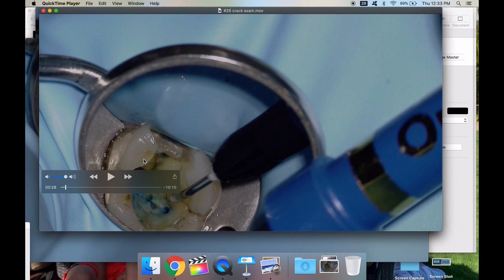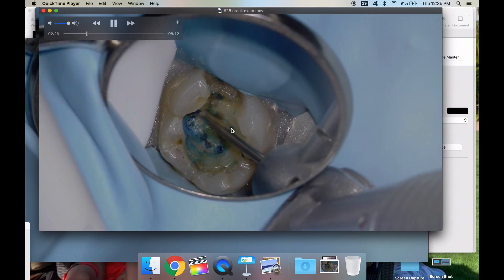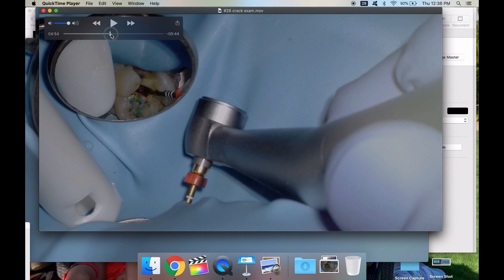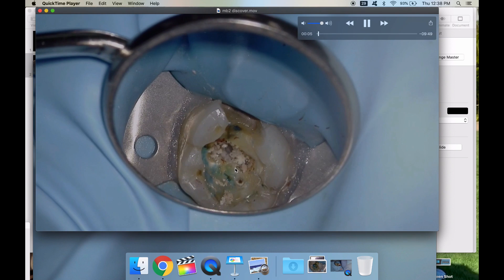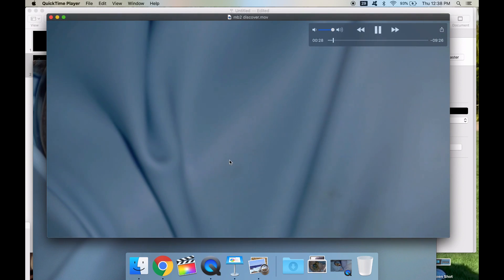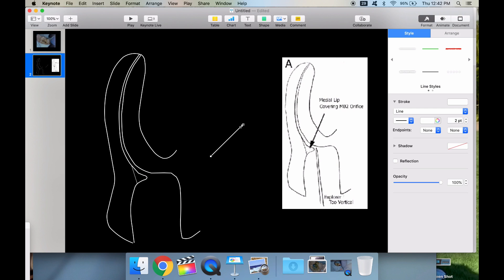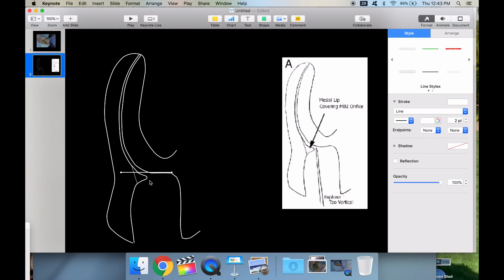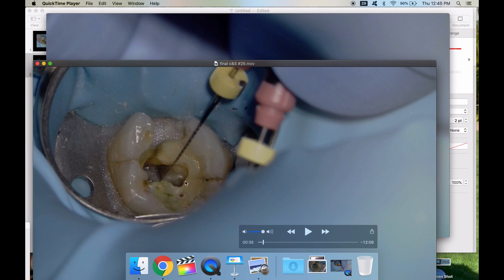Live! Root Canal - How to the find MB2 Canal (Simple Tips)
How to find the MB2 Canal.  I've been taught a number of different hints and tips on how to look for MB2.  Here is a quick review of a case from yesterday - its cracked - but a great case to use as an example of how to trough for MB2.

-- LINKS --
►Here is a list of the products used in the video:
Ultrashort 30 Gauge Needle
Endo Ice
Kool Dam
#2 Surgical Length Bur
Crosstex Nylon Bib (prevent hypo on clothes)
Touch N Heat

Become an All Things Dentistry Insider (100% free) to access advanced workshops, bonus trainings, and regular ATD updates

-- What is a Root Canal? --

A Root Canal or root canal procedure is a common dental procedure that can immediately remove your tooth pain, eliminate tooth infection, and save your tooth.  A root canal can be completed in one procedure these days thanks to the advances of technology and education.  A root canal can be an effective way to treat an accessed tooth to prevent the spread of infection into your body.